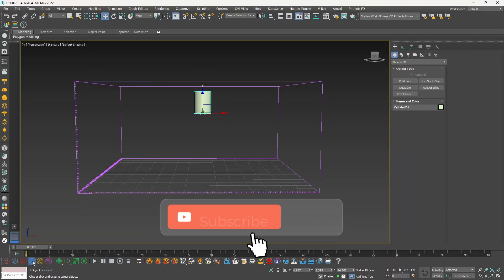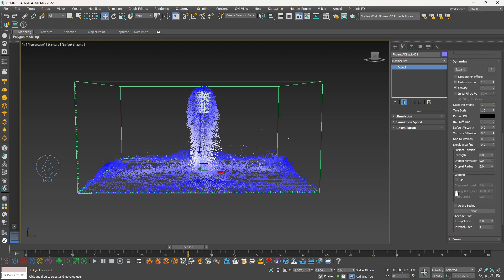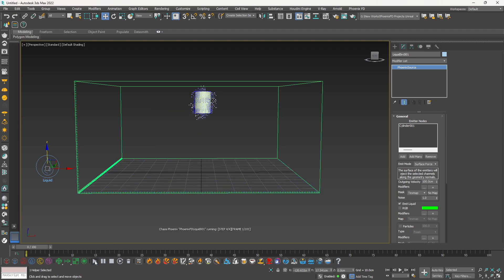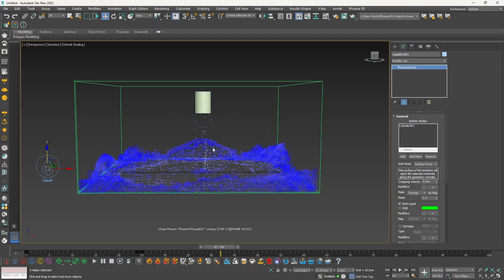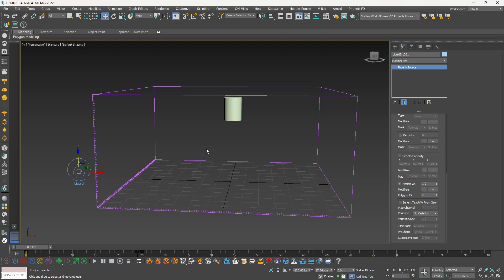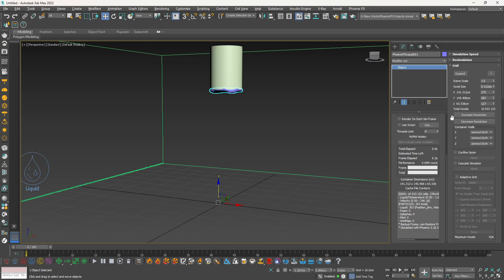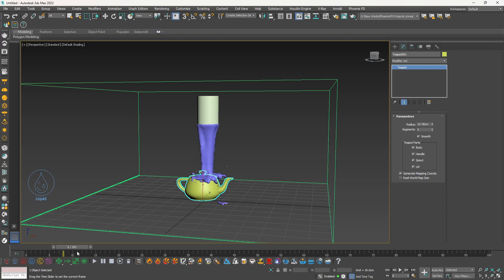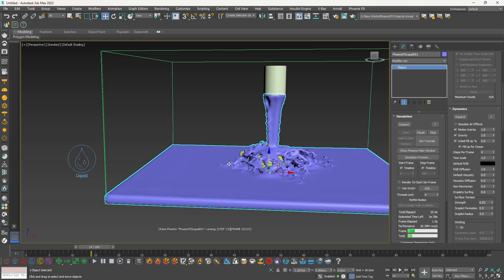Master Liquid Simulations in Phoenix FD: Ultimate Emitter & Dynamics Guide!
In this ultimate guide, we dive deep into the world of liquid simulations using Phoenix FD. Whether you're a beginner or an experienced user, this video will help you master the art of creating stunning fluid dynamics.

What You'll Learn:
1. Introduction to Phoenix FD: Get an overview of the Phoenix FD interface and its key features.
2. Setting Up Emitters: Learn how to set up different types of emitters to create various liquid effects.
3. Adjusting Dynamics: Understand how to tweak dynamics settings to achieve realistic fluid behavior.
4. Rendering Tips: Discover the best practices for rendering your simulations to get the most out of Phoenix FD.
5. Advanced Techniques: Explore advanced techniques for creating complex liquid simulations.

- Comprehensive Guide: This video covers everything from the basics to advanced techniques.
- Expert Tips: Learn from an expert with years of experience in fluid simulations.
- High-Quality Content: Enjoy high-quality visuals and clear explanations.